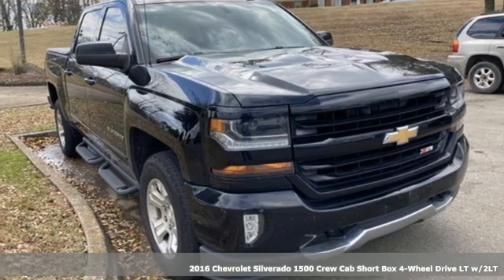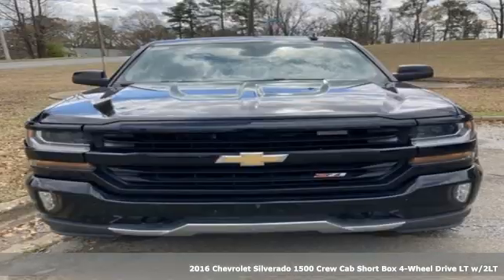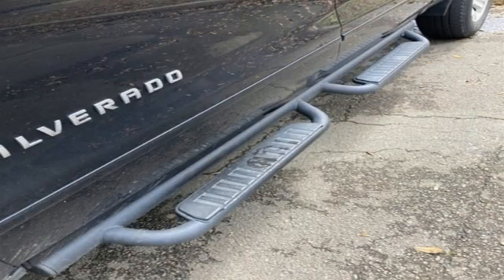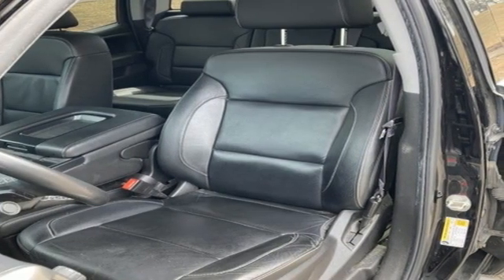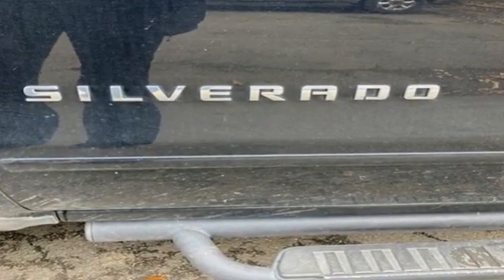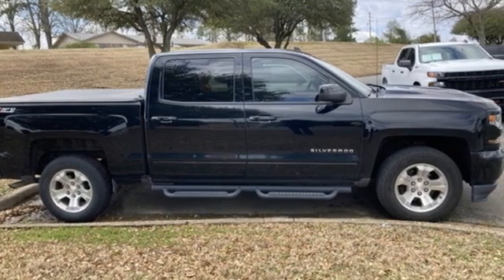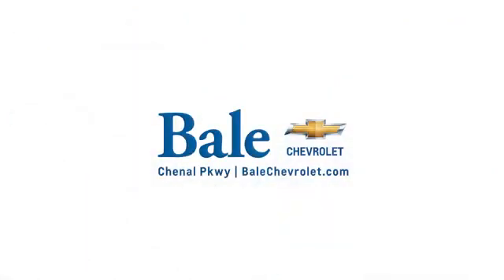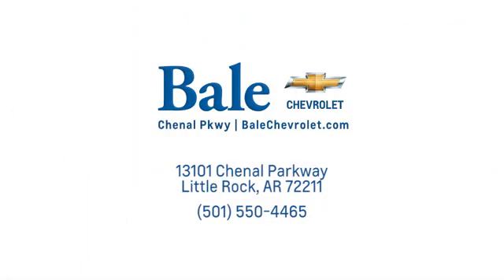Used 2016 Chevrolet Silverado 1500 Little Rock Bryant, AR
Year: 2016
Make: Chevrolet
Model: Silverado 1500
Trim: LT
Engine: EcoTec3 5.3L V8
Transmission: 6-Speed Automatic Electronic with Overdrive
Color: Black
Interior: Black
Mileage: 161671
Stock #: GG206534
VIN: 3GCUKREC1GG206534
Reviews:br * Quick acceleration and strong towing and hauling ability, thanks to available V8 engines; front seats are comfortable for long drives; cabin is pleasingly quiet at highway speeds. Source: Edmundsbr * Powerful, fuel-efficient engines; many available configurations; well-built, comfortable interior; quiet highway ride. Source: EdmundsbrBale Chevrolet is very proud to offer this reliable 2016 Chevrolet Silverado 1500 LT in Black Beautifully equipped with All Star Edition (110-Volt AC Power Outlet, Dual-Zone Automatic Climate Control, Electric Rear-Window Defogger, Rear Vision Camera w/Dynamic Guide Lines, Remote Vehicle Starter System, and Theft Deterrent System (Unauthorized Entry)), Off-Road Suspension Package (Front Frame-Mounted Black Recovery Hooks, Heavy-Duty Rear Locking Differential, and Hill Descent Control), Preferred Equipment Group 2LT (150 Amp Alternator, 4.2" Diagonal Color Display Driver Info Center, 6 Speaker Audio System, BluetoothA® For Phone, Body Color Bodyside Moldings, Body Color Door Handles, Body Color Rear Bumper w/Cornersteps, Body-Color Grille Surround, Body-Color Headlamp Bezels, Body-Color Mirror Caps, Body-Color Power Adjustable Heated Outside Mirrors, Color-Keyed Carpeting w/Rubberized Vinyl Floor Mats, Deep-Tinted Glass, Driver & Front Passenger Illuminated Vanity Mirrors, EZ Lift & Lower Tailgate, Front Body-Color Bumper, Front Chrome Bumper, HD Radio, Leather Wrapped Steering Wheel w/Cruise Controls, Manual Tilt Wheel Steering Column, OnStar 6 Months Guidance Plan, OnStar w/4G LTE, Power Windows w/Driver Express Up, Rear 60/40 Folding Bench Seat (Folds Up), Rear Chrome Bumper, Rear Wheelhouse Liners, Remote Keyless Entry, Remote Locking Tailgate, Single Slot CD/MP3 Player, Steering Wheel Audio Controls, and Thin Profile LED Fog Lamps), Trailering Package, 6-Speed Automatic Electronic with Overdrive, 4WD, Black Leather, 10-Way Power Driver's Seat Adjuster, 3.42 Rear Axle Ratio, 3.42 Rear Axle Ratio w/5.3L V8 engine, 40/20/40 Front Split Bench Seat, 4-Wheel Disc Brakes, ABS brakes, Air Conditioning, Alloy wheels, AM/FM radio: SiriusXM, Auxiliary External Transmission Oil Cooler, Bodyside moldings, Brake assist, Bumpers: body-color, CD player, Cloth Seat Trim, Cruise Control, Delay-off headlights, Driver door bin, Driver vanity mirror, Dual front impact airbags, Dual front side impact airbags, Electronic Stability Control, Emergency communication system, Front anti-roll bar, Front Center Armrest w/Storage, Front fog lights, Front reading lights, Front wheel independent suspension, Fully automatic headlights, Heated door mirrors, Heated Driver & Front Passenger Seats, High-Intensity Discharge Headlights, Illuminated entry, Low tire pressure warning, Manual Tilt/Telescoping Steering Column, MP3 decoder, Occupant sensing airbag, Overhead airbag, Overhead console, Panic alarm, Passenger door bin, Passenger vanity mirror, Power door mirrors, Power steering, Power windows, Premium audio system: Chevrolet MyLink, Radio data system, Radio: AM/FM 8" Diagonal Color Touch Screen, Rear reading lights, Rear seat center armrest, Rear step bumper, Remote keyless entry, SiriusXM Satellite Radio, Speed-sensing steering, Split folding rear seat, Steering wheel mounted audio controls, Tilt steering wheel, Traction control, Trip computer, Variably intermittent wipers, and Wheels: 18" x 8.5" Bright Machined Aluminum!

Bale Chevrolet
Address:
13101 Chenal